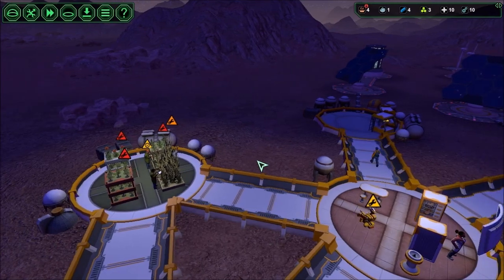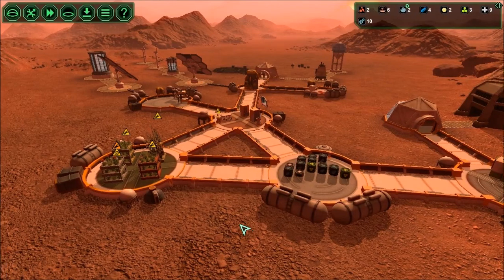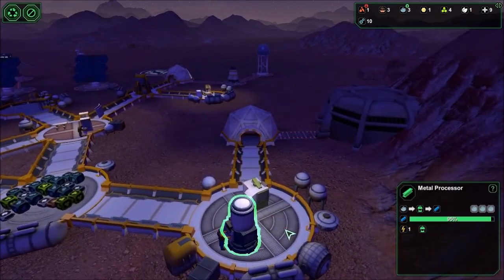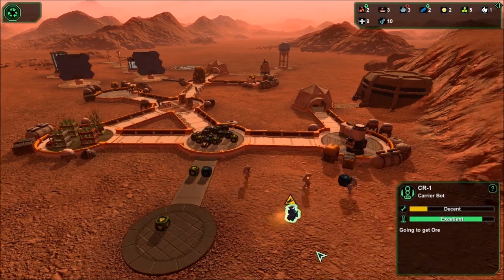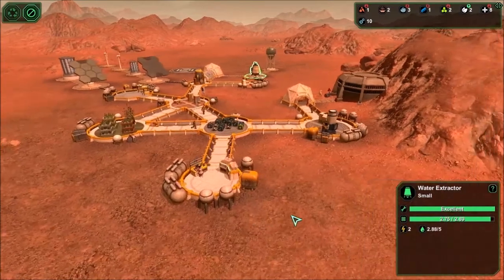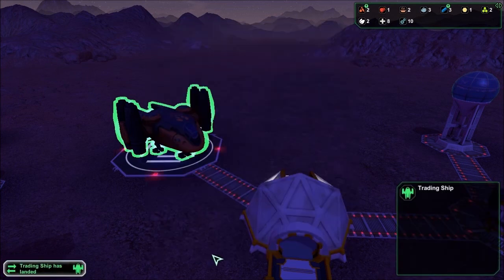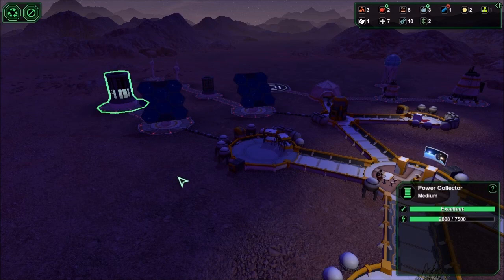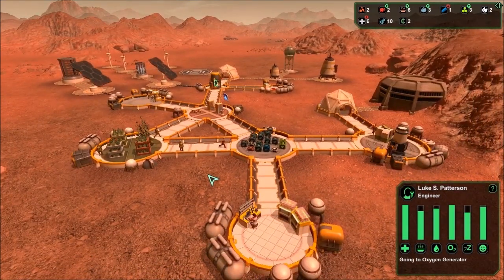Let's Play Planetbase Episode 2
Space…a really big place with no sound. And since it’s so big and empty, we need to venture out there and populate it! Join the Kow and his brave crew of dummies as they try to colonize worlds and survive in the awesome new colony sim Planetbase!